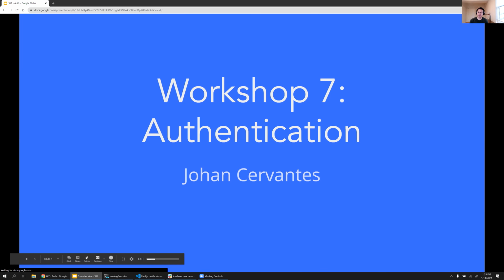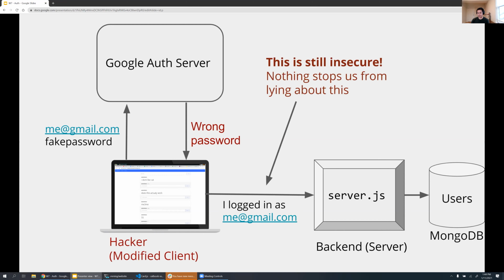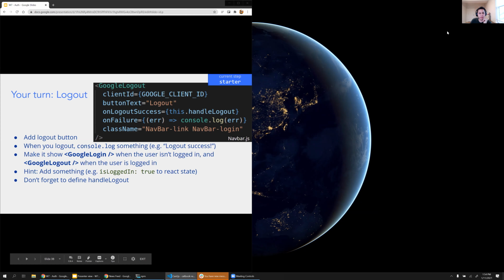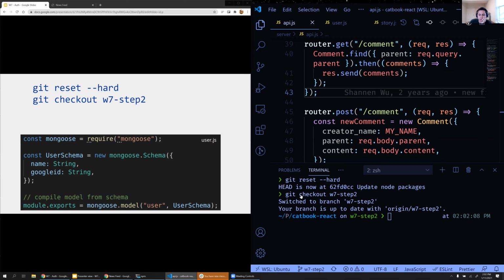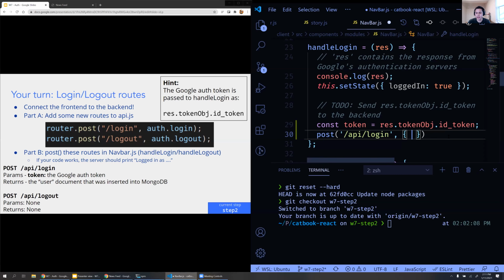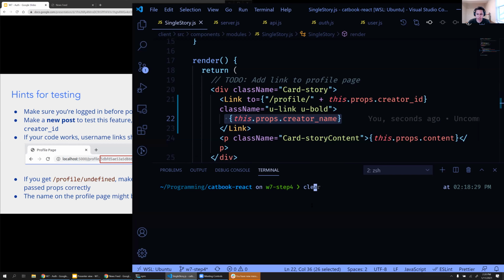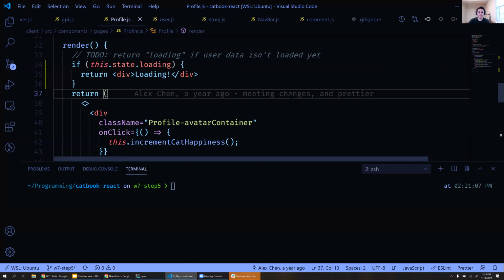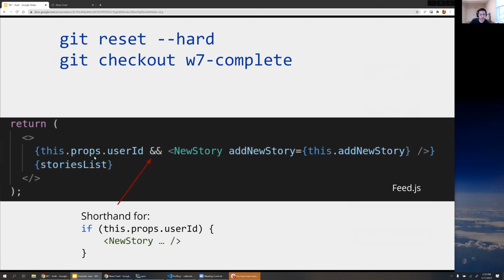IAP 2021 Day 6 - Accounts & Auth Workshop